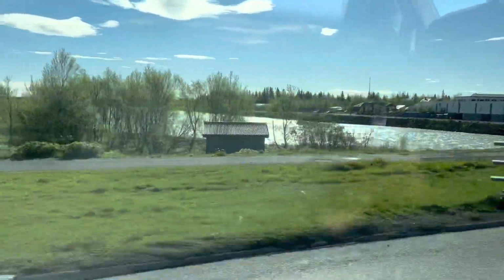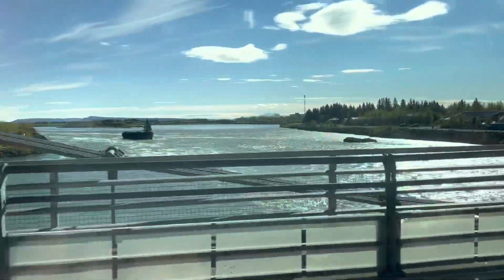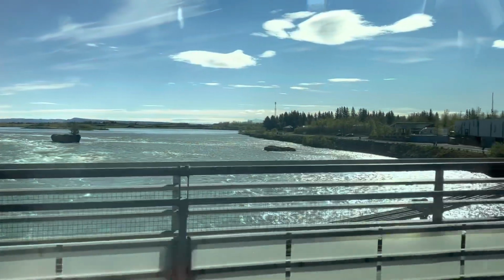最多火山🌋的国家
冰岛的火山地热非常非常的多